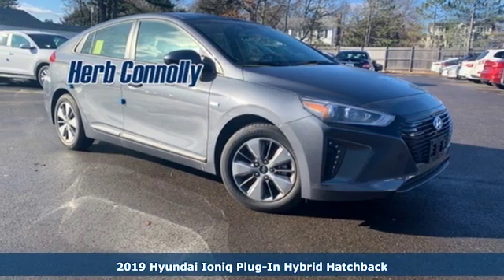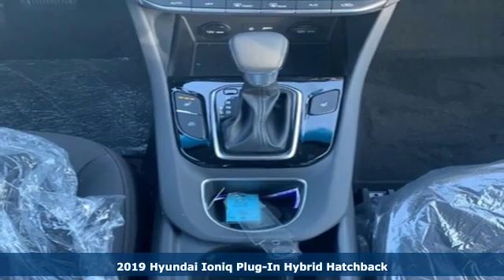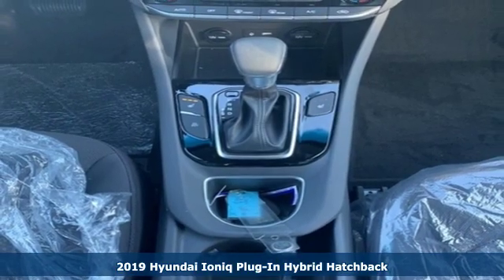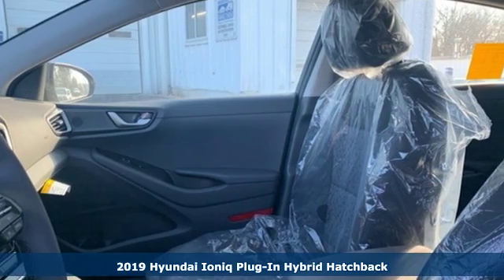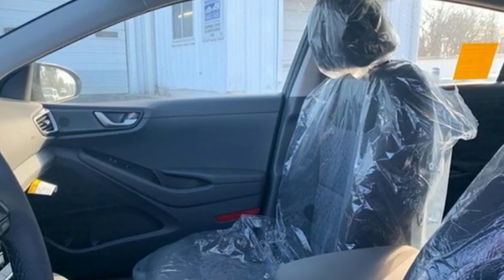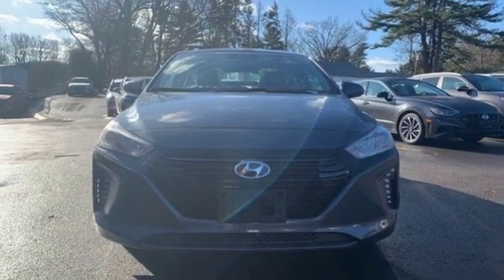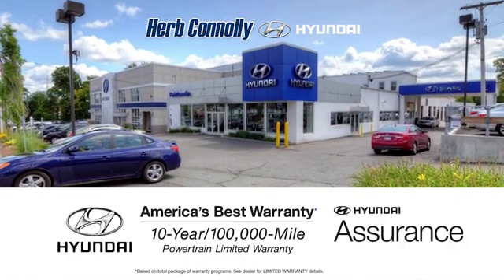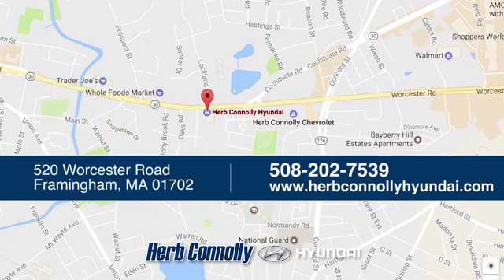New 2019 Hyundai Ioniq Plug-In Hybrid Framingham, MA #17460 - SOLD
Year: 2019
Make: Hyundai
Model: Ioniq Plug-In Hybrid
Trim: Base
Engine: 1.6L I4 DGI Hybrid DOHC 16V LEV3-SULEV30
Transmission: 6-Speed EcoShift Dual Clutch
Color: White
Interior: Charcoal Black
Stock #: 17460
VIN: KMHC65LD6KU159748
Price includes: $500 - Military Program. Exp. 01/06/2020, $1,250 - Hyundai Circle V-Plan Cash. Exp. 01/02/2020, $3,250 - Retail Bonus Cash. Exp. 01/06/2020, $400 - College Graduate Program. Exp. Exp. 01/06/2020, $250 - A Plan - Family & Friends. Exp. 01/02/2020, $500 - First Responders Program. Exp. 01/06/2020

Address:
520 Worcester Rd - Rte 9 East